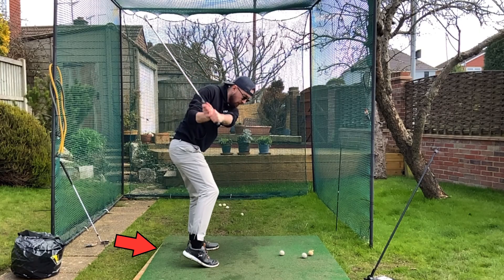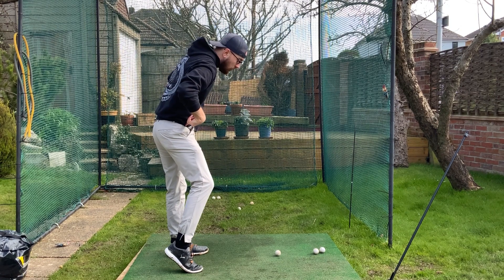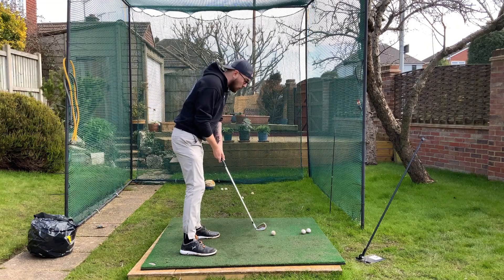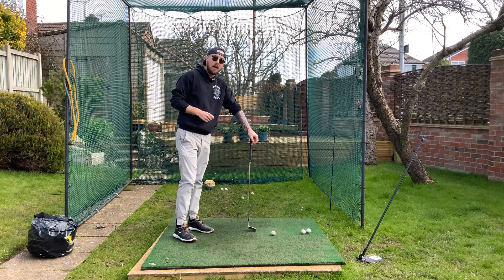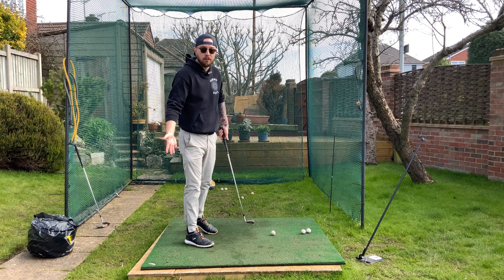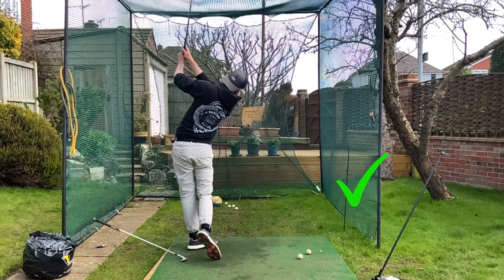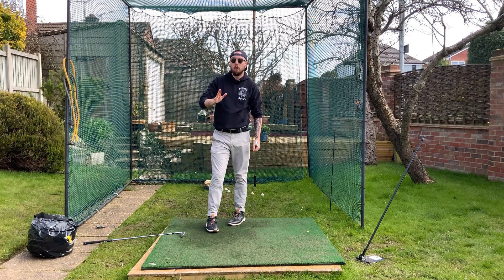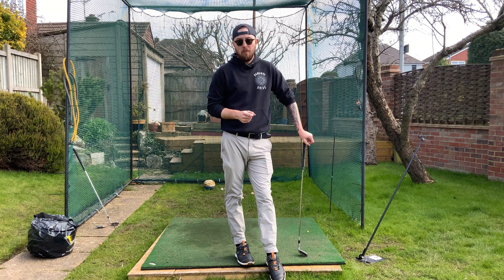Golfers Think This Downswing Move Is Correct But It's Actually Destroying Your Golf Swing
In this video we dive into how this right foot move in the downswing that most golfers think is correct is actually destroying your golf swing!